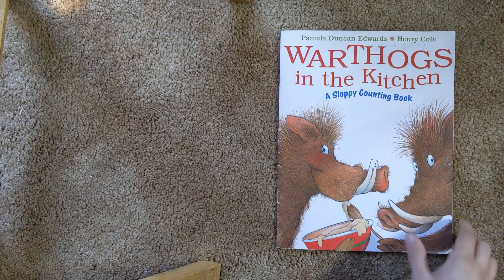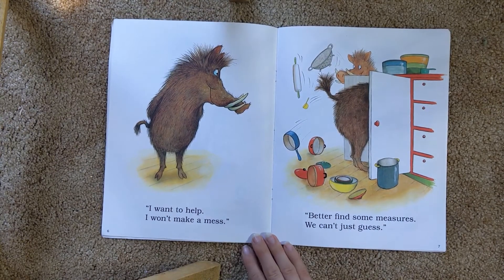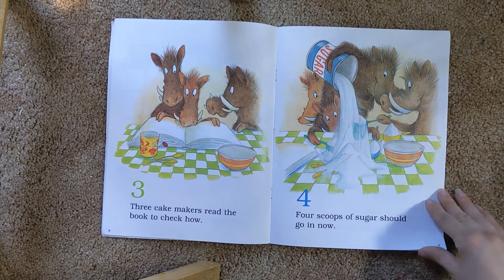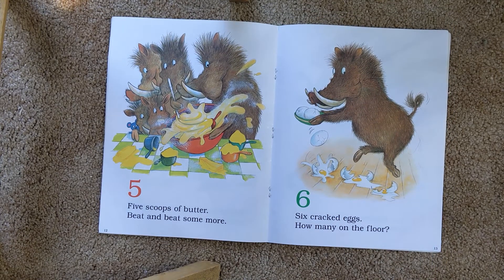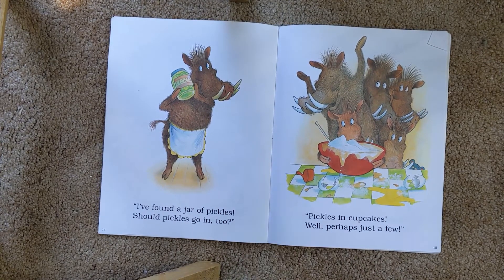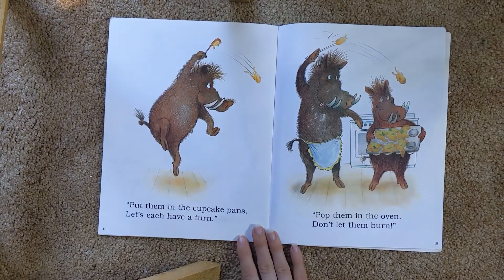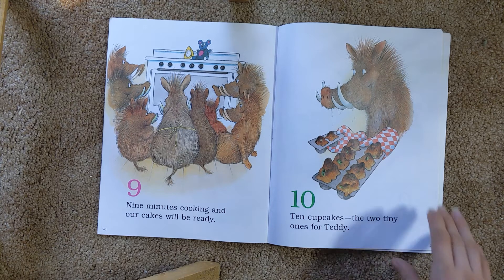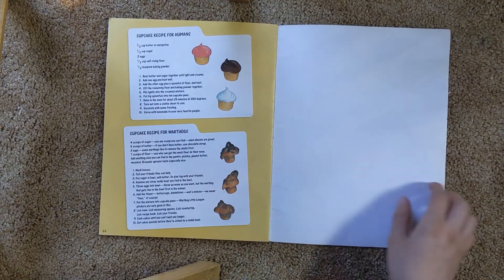Warthogs in the kitchen